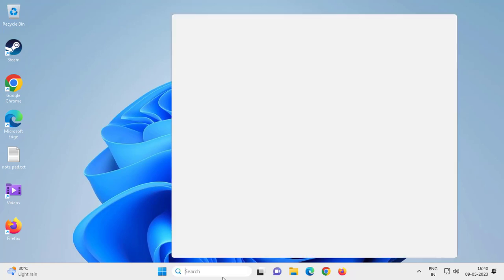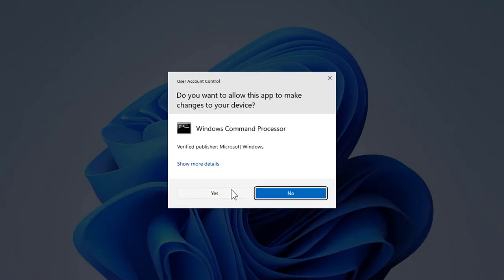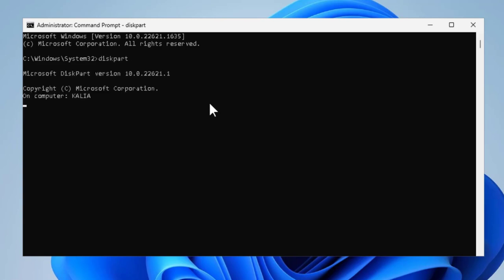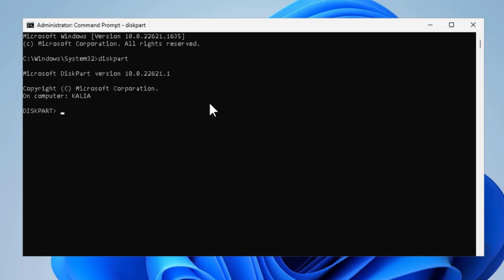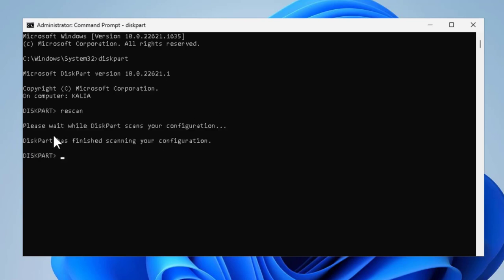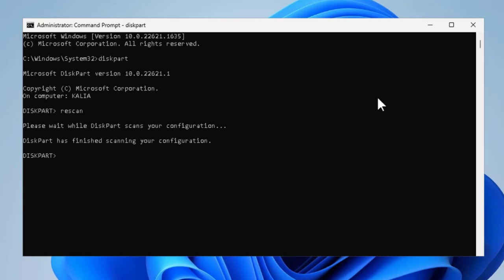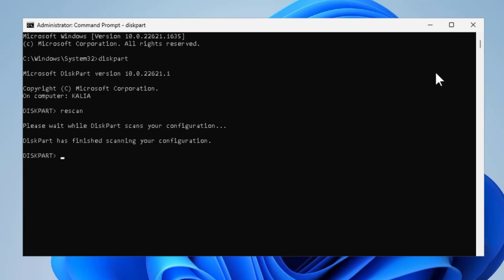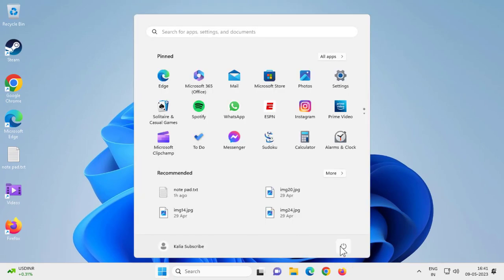Diskpart Virtual Disk Service Error: How to Fix 'The Operation Timed Out' Issue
Issues addressed in this tutorial:
diskpart virtual disk service error
diskpart virtual disk service error the service failed to initialize
diskpart virtual disk service error the object is not found
diskpart virtual disk service error the file system is incompatible
diskpart virtual disk service error clean is not allowed
diskpart virtual disk service error the object has been deleted
windows 10 diskpart virtual disk service error
windows 11 diskpart virtual disk service error
diskpart virtual disk service error the media is write protected
diskpart virtual disk service error the operation timed out
diskpart virtual disk service error the device is in use
diskpart virtual disk service error the volume is not formattable
diskpart virtual disk service error delete is not allowed